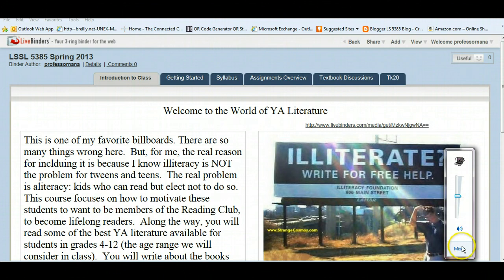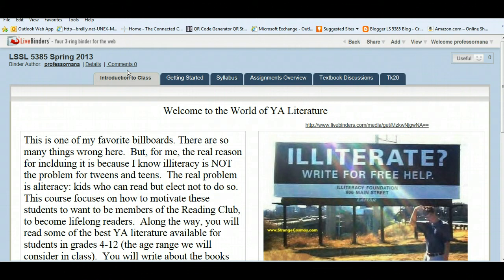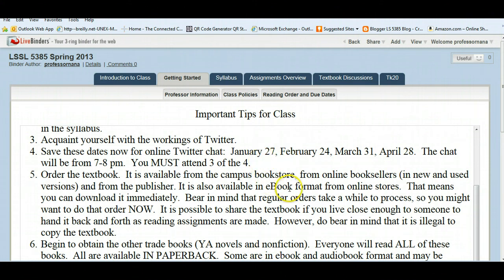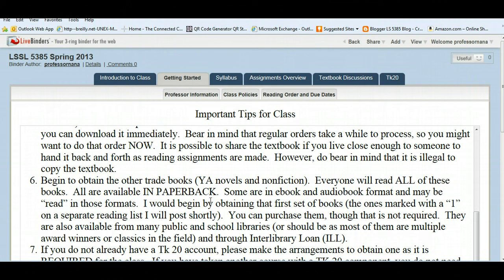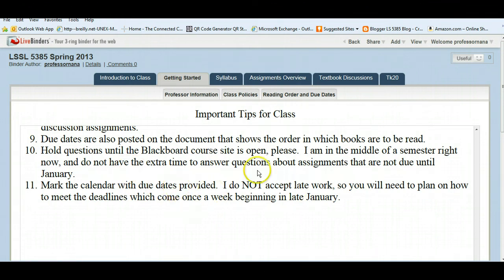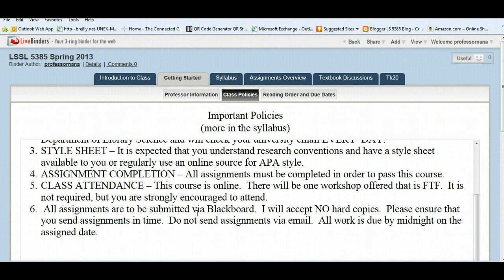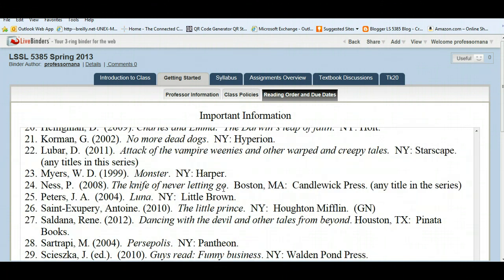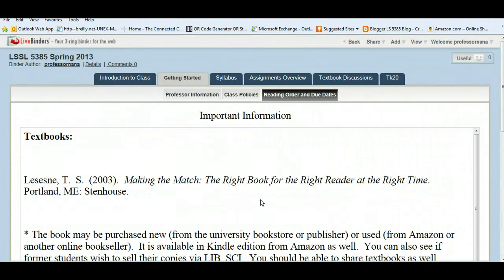Screen Cast #1 YA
Here is the first cast for LSSL 5385